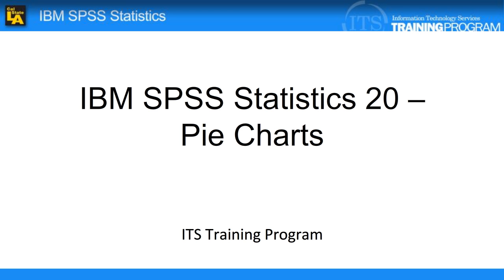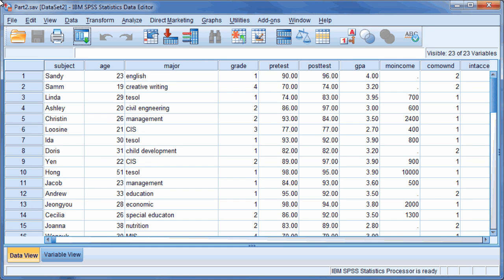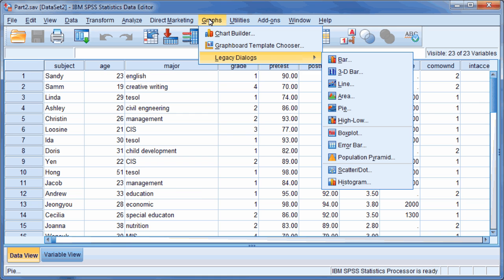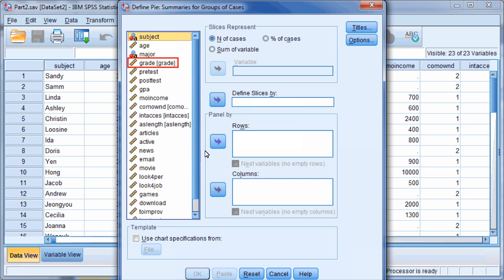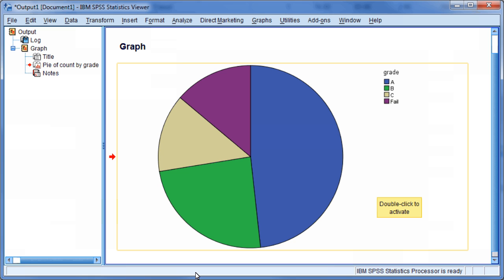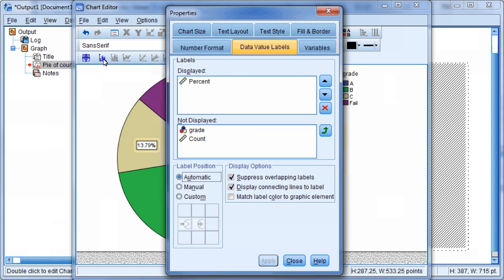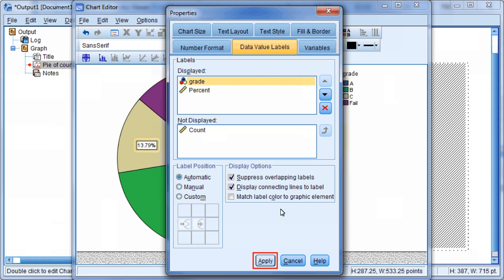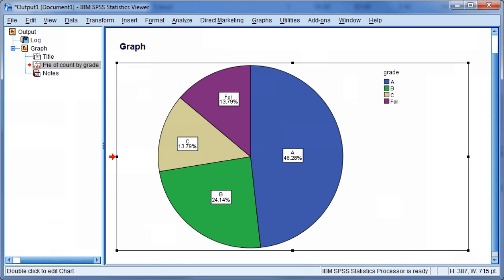IBM SPSS Statistics 20: Pie Charts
Create a simple pie chart in SPSS. This video shows users how to customize charts in SPSS for presentations.